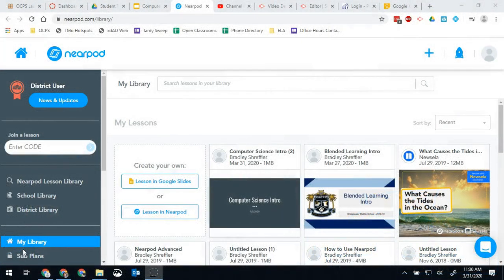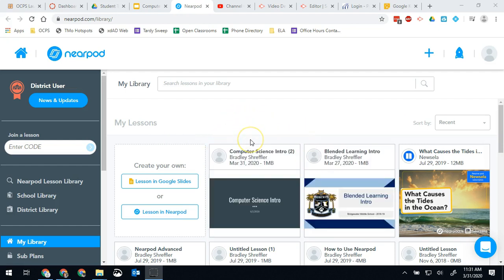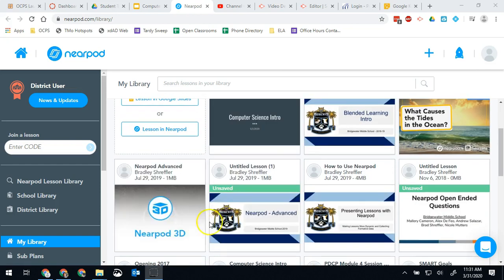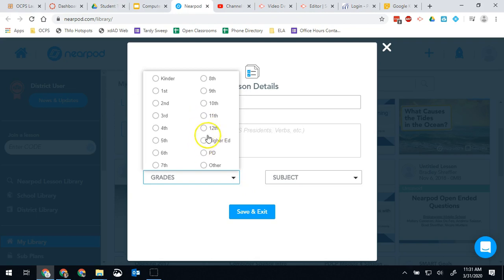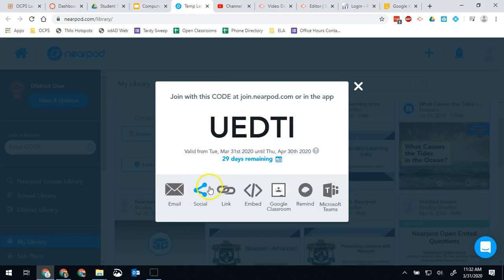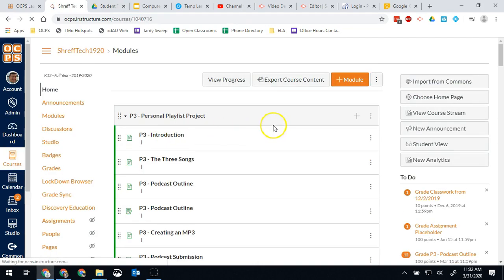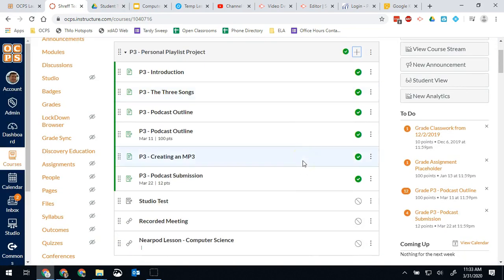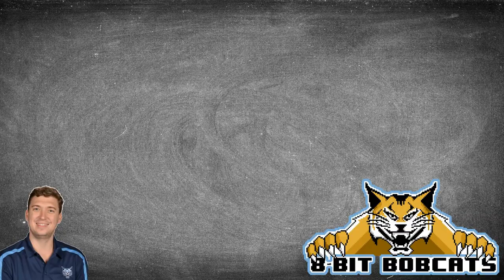Nearpod - Publish Self Paced Lesson For Students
This video tutorial shows you how to publish a lesson for students to complete on Nearpod and then post it onto Canvas. The same posting process can be used to generate a link shareable by email, ClassDojo, or Google Classroom.